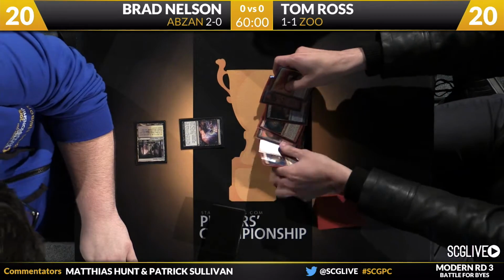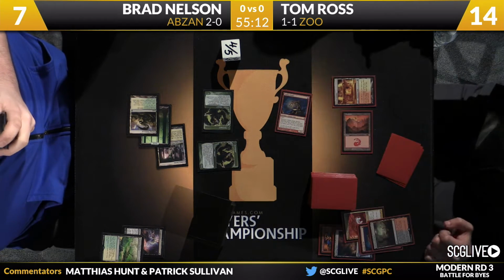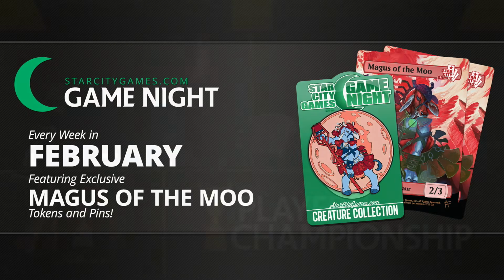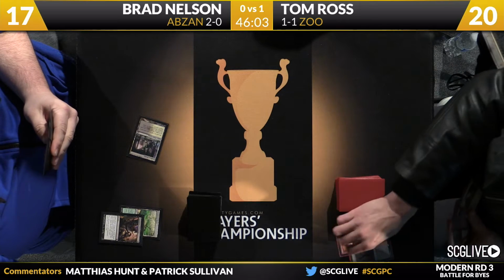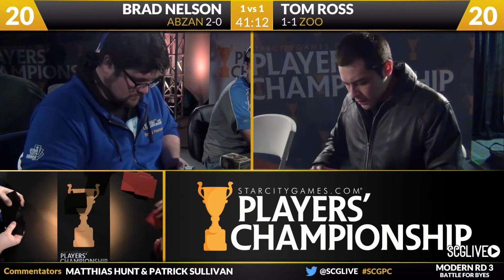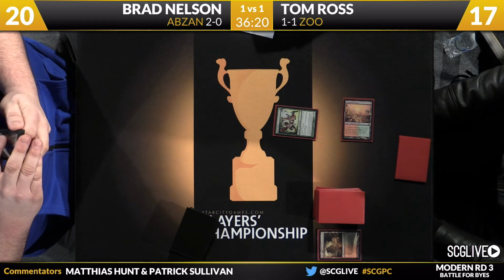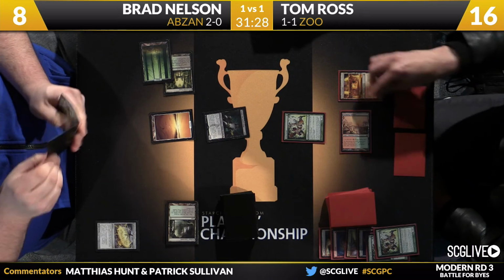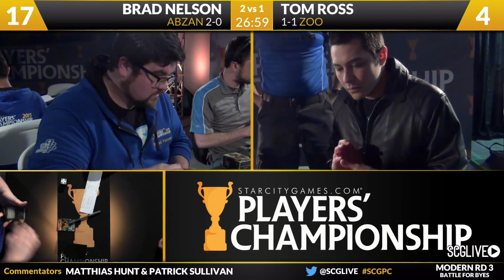SCGPC Modern - Round 7: Brad Nelson vs Tom Ross